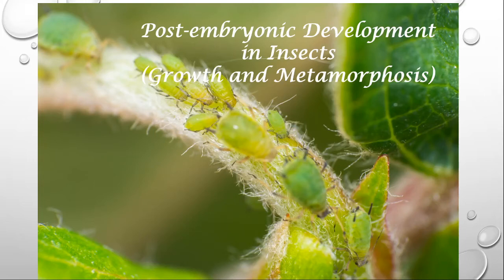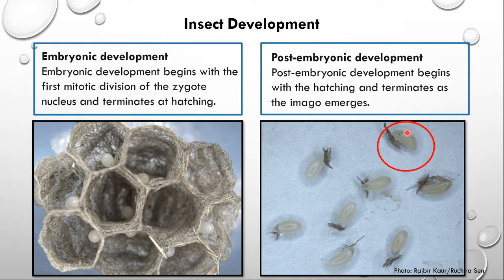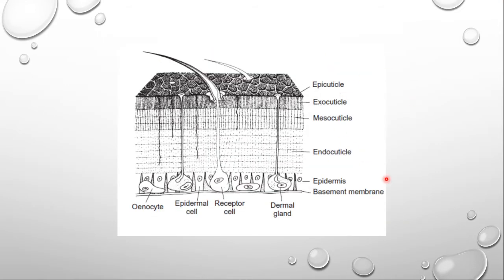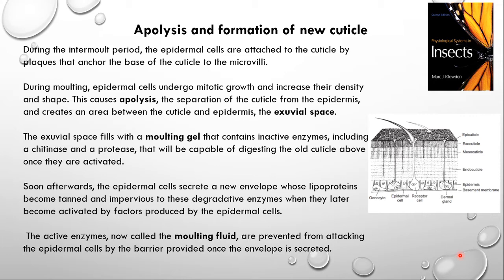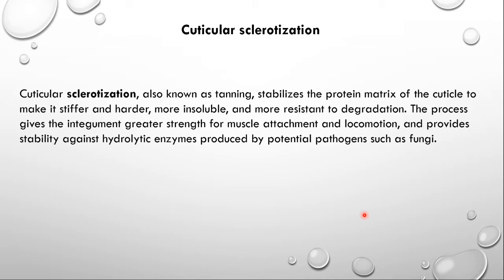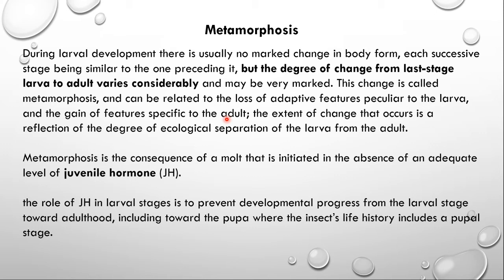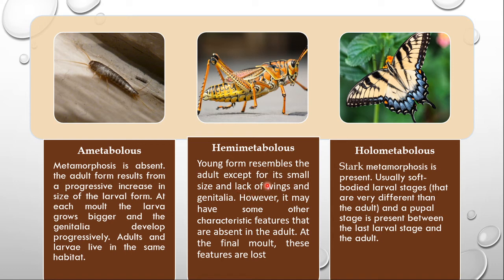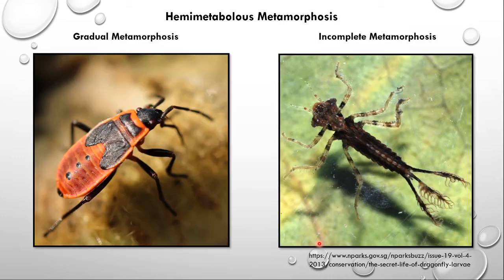Insect Development and types of metamorphosis.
Here I talk about Insect Development and metamorphosis as part of the Postembryonic development of insects. How insects grow, moult and metamorphose are discussed. Different types of metamorphosis are shown.